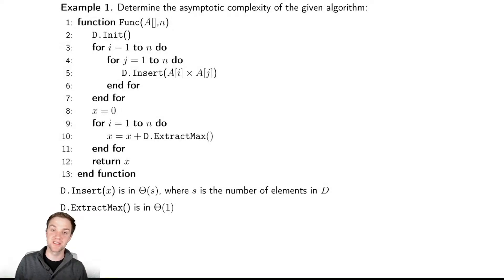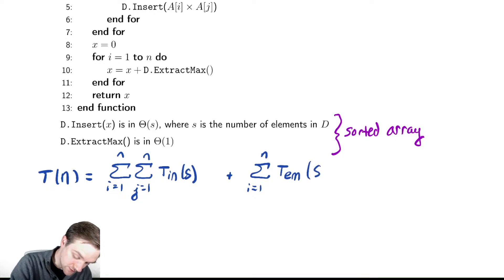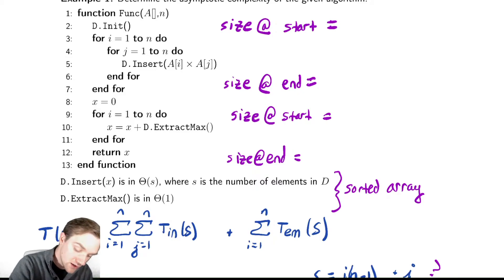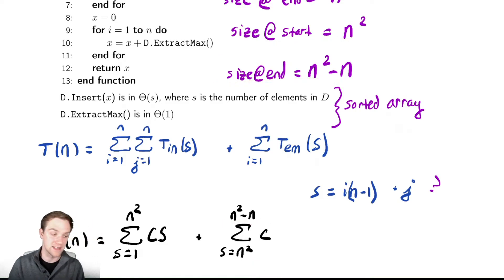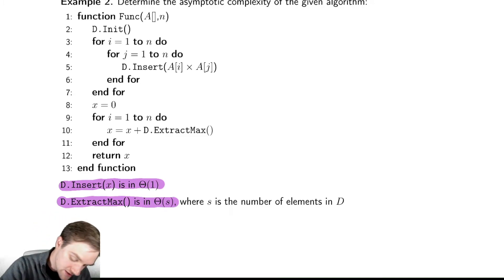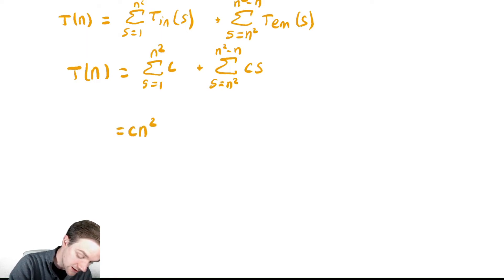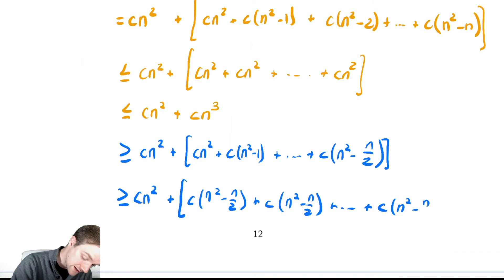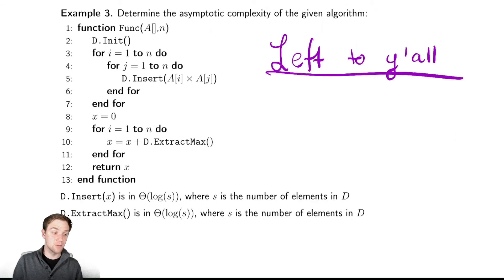Heaps 7 - Analyzing Algorithms with Data Structures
In this video we begin analyzing some algorithms that use data structures and discuss the techniques we can use to do so effectively.